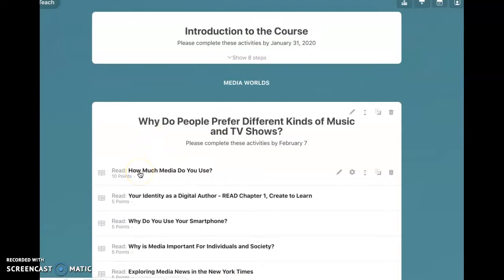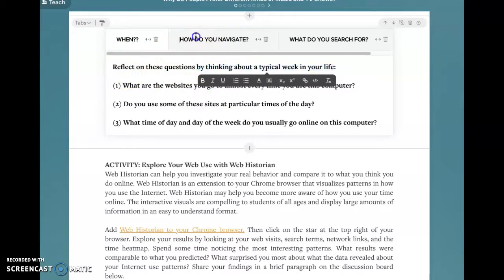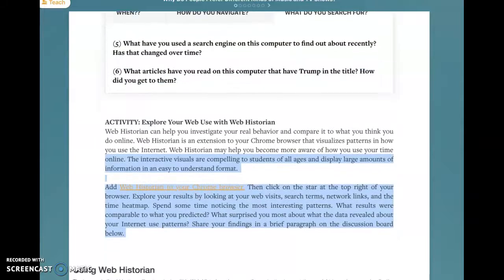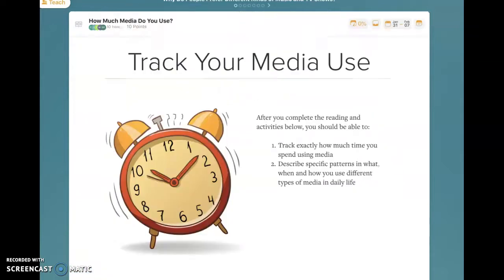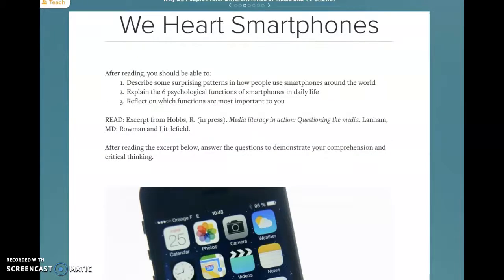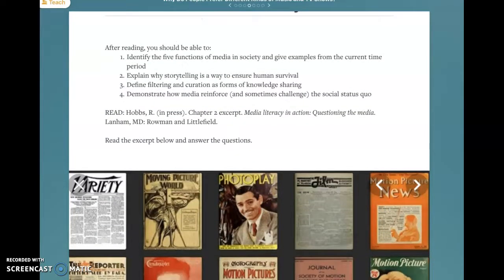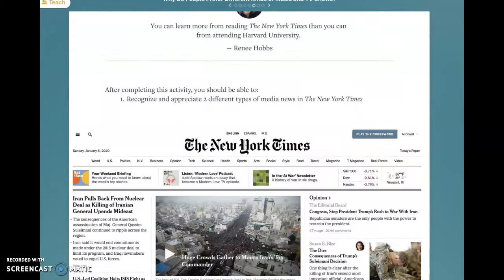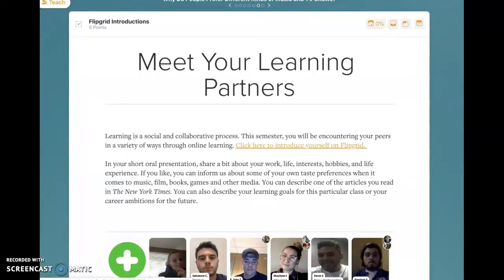Why Do People Prefer Different Kinds of TV, Movies, Music and Books?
Renee Hobbs provides an overview of learning activities for Week 2, Digital and Media Literacy, COM250, University of Rhode Island.